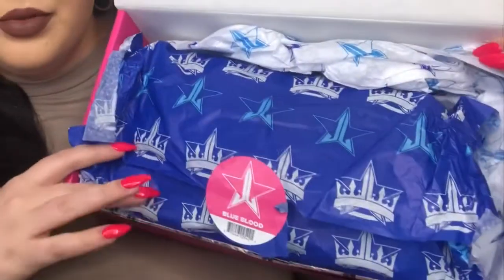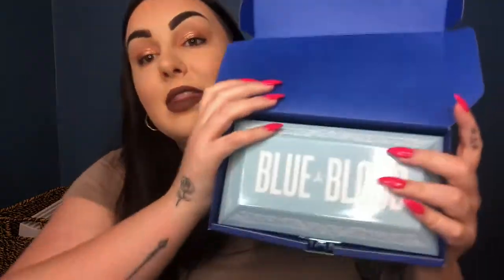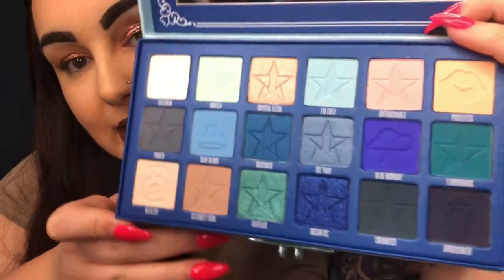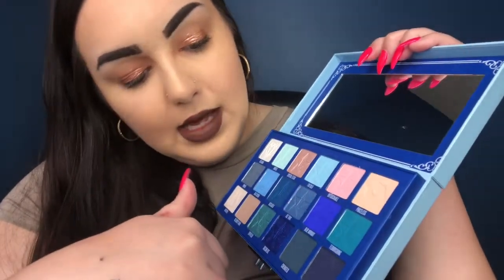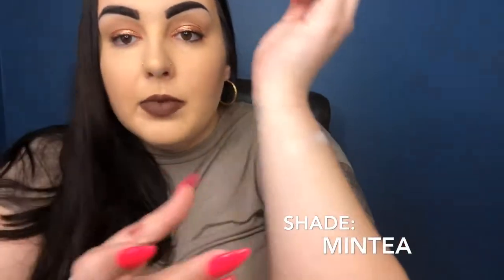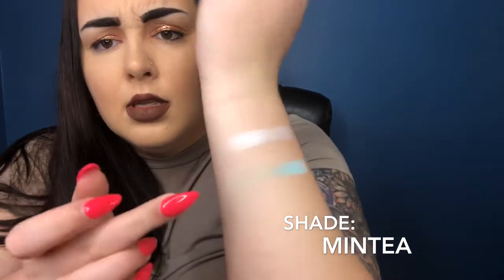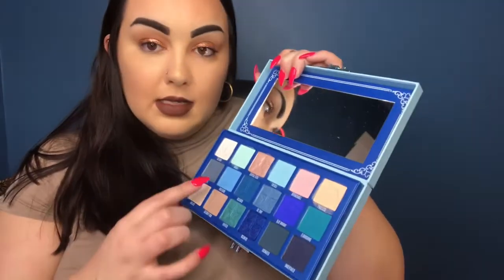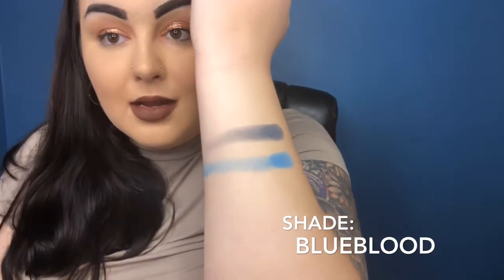Jeffree Star Blue Blood Palette First Look and Swatches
Hi Guys! Today I did a quick review of the first look and the swatches that are associated with the Blue Blood palette by Jeffree Star Cosmetics. I noticed as I was editing how poorly my makeup in the video smh. :) If you like my content, you know what to do !